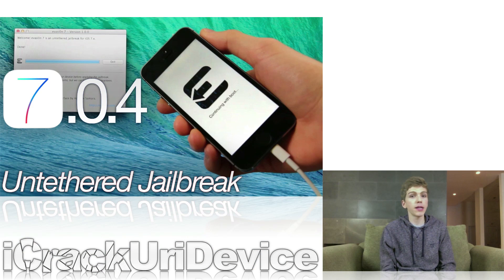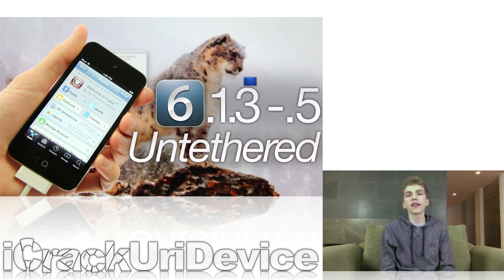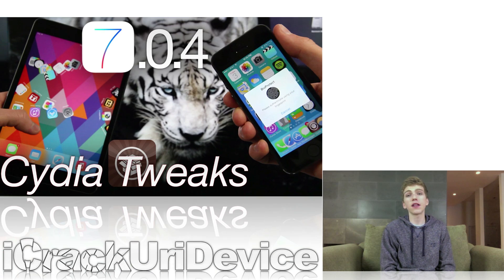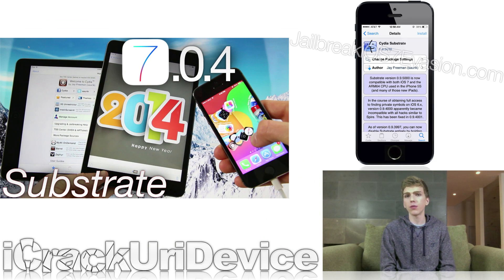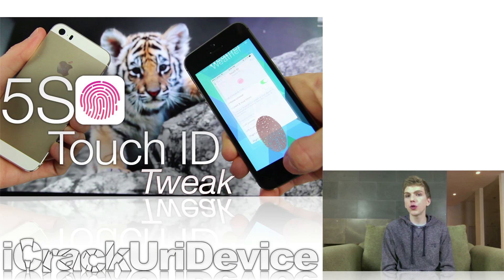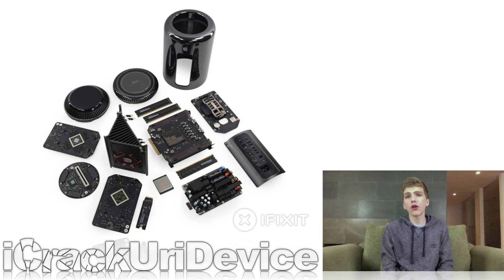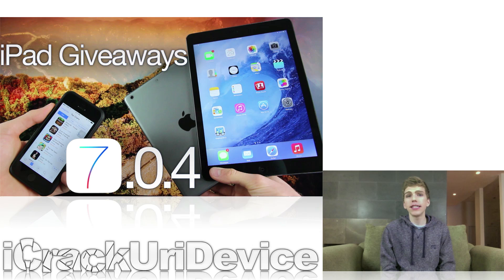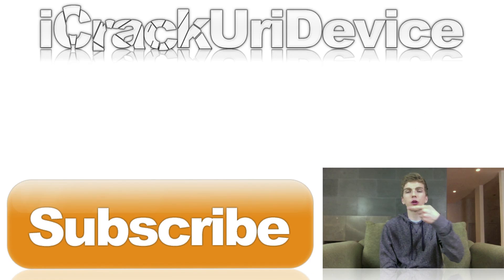7.0.4 Jailbreak Untethered, Top Cydia Tweaks 2014, 5S Touch ID's Best Tweak, Substrate 7.0.4 & More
READ FIRST
This is the hundred-and-seventy-third episode of BestTechInfo and Rumors!
iOS 7 Untethered Jailbreak Evasi0n 7 tool and 7.0.4 Cydia Tweaks for 2014 video details.

*Topics: Jailbreak 7.0 .4 Untethered now available, the first iPhone 5S Touch ID tweak and Cydia Substrate also discussed.

3. Cydia Substarte Updated To 0.9.5000 For 64-Bit, iOS 7.0.4 Jailbreak Support

4. Top 10 Cydia Tweaks After 7.0.4 Jailbreak 2014 Untethered For iPhone 5S,5C, iPad Air,Mini 2 & All Devices

5. Download Evasi0n7 1.0.2 Beta To Fix iPad 2 Issues And Jailbreak 7.0.4 UnTethered

6. First iPhone 5S Touch ID Tweak From Cydia, 7.0.4 iOS Jailbreak & Happy New Year 2014

7. Happy New Year, 2013 Jailbreak Highlights, 7.0.4 And Cydia Tweak

Question of the day - What are you looking forward to in 2014?